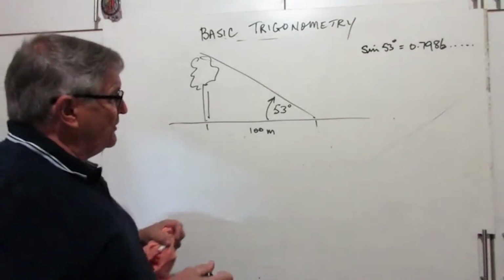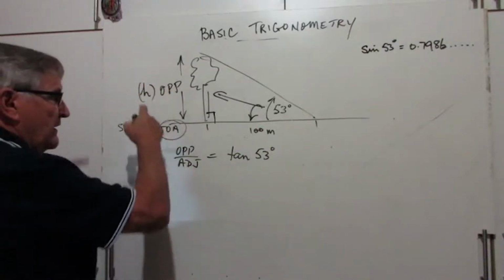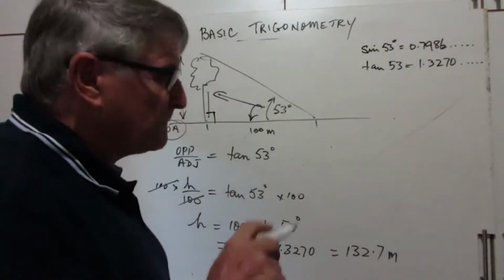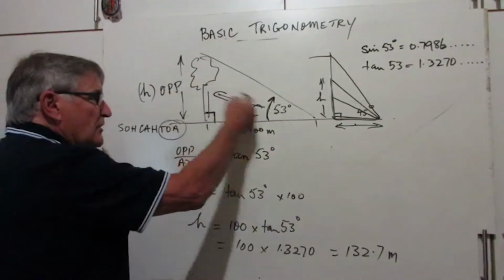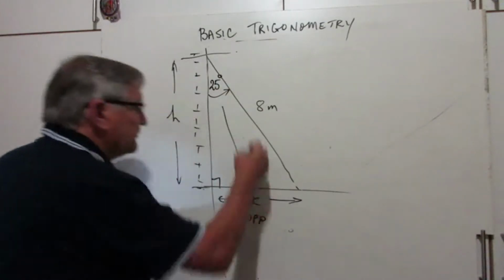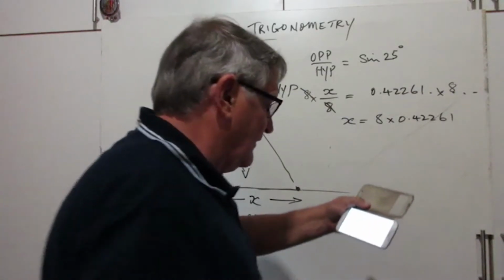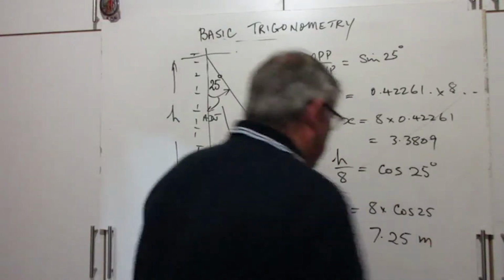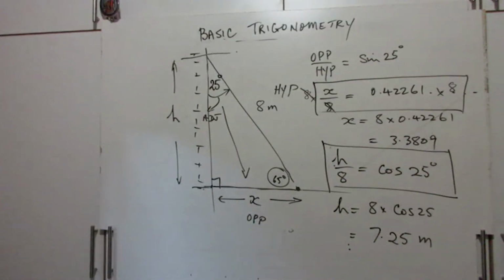TRIGONOMETRY: Application | Maths Made Simple